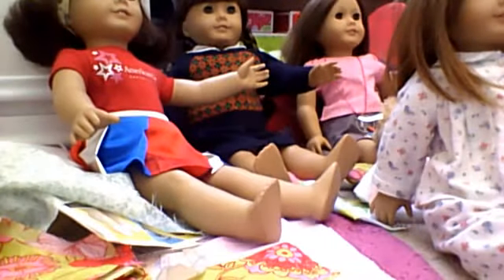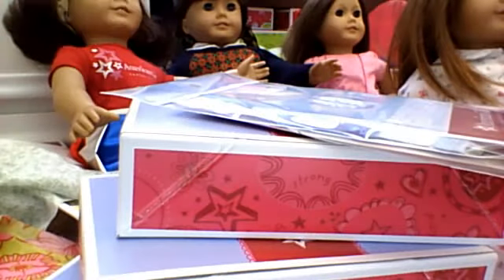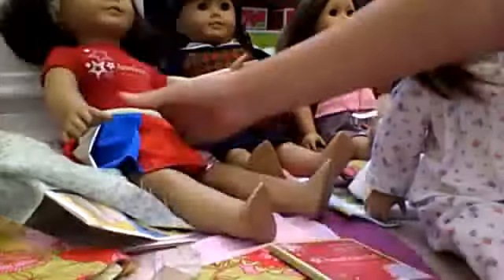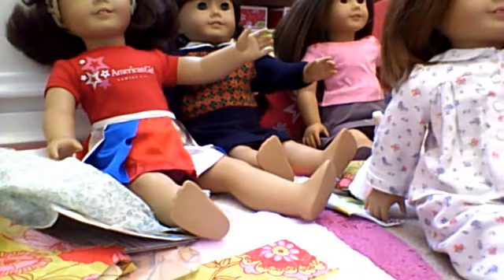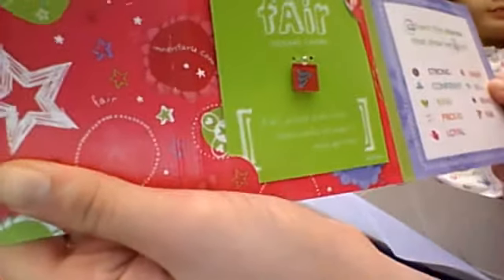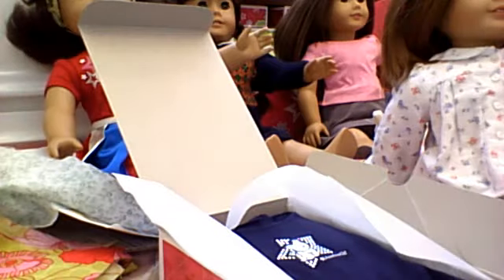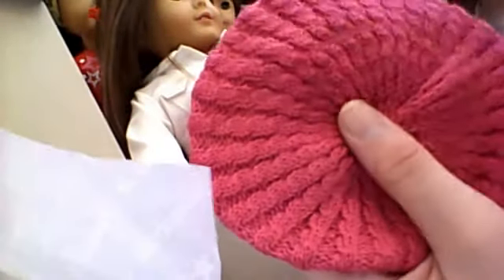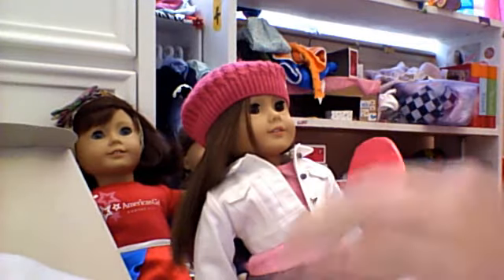Opening new AG stuff!!!!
I love everything I got! So cute!